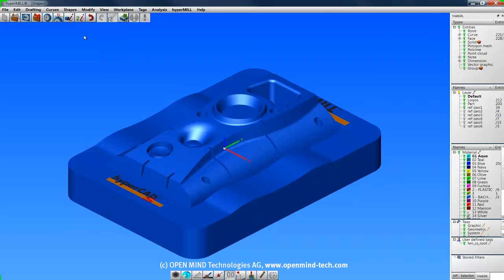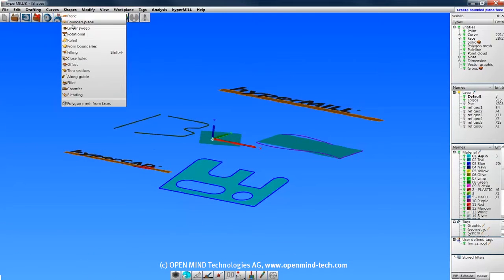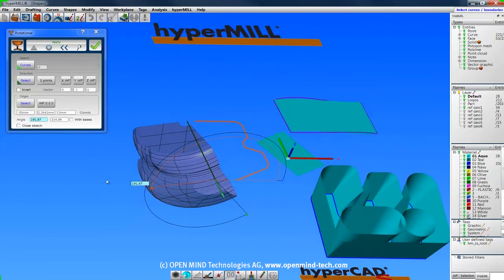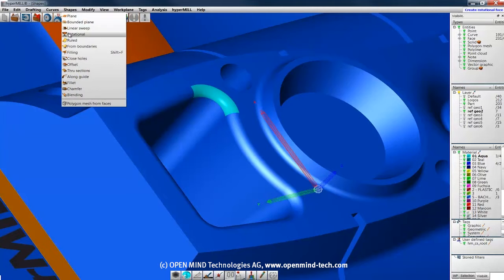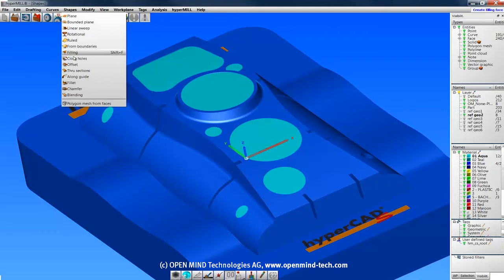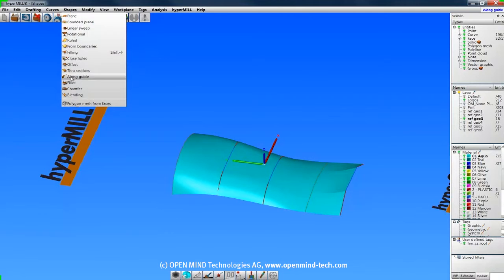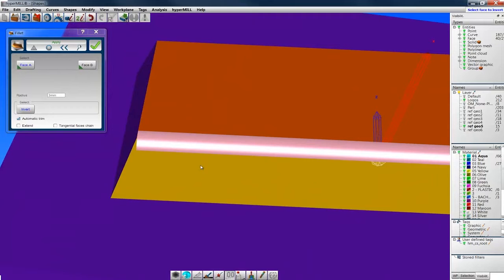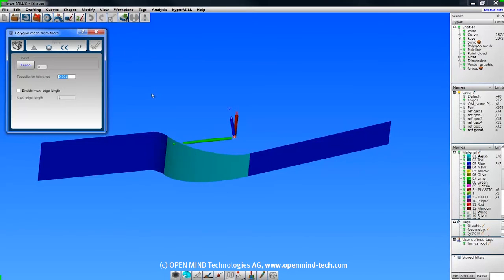OM USA hyperCAD S 10 Shapes